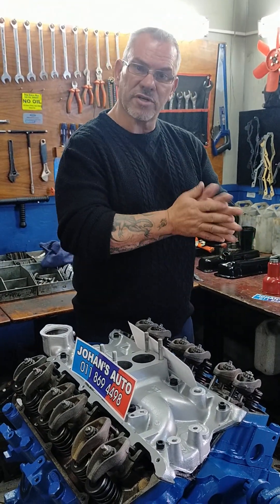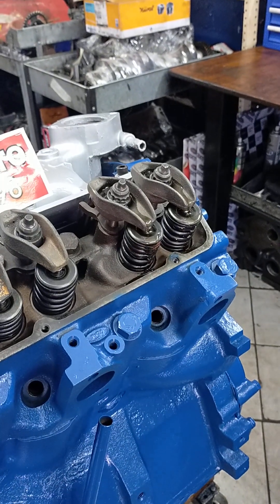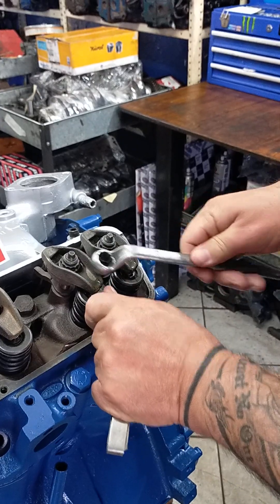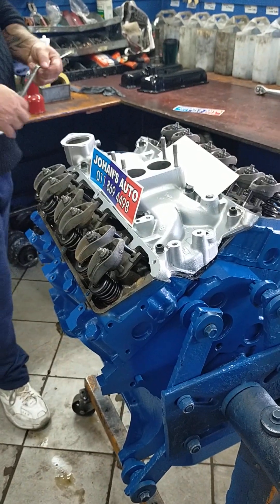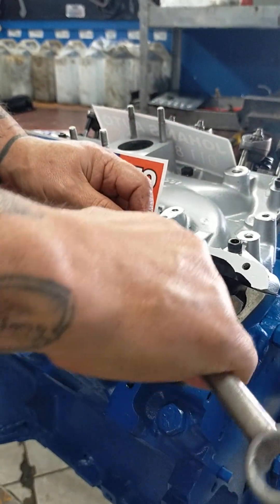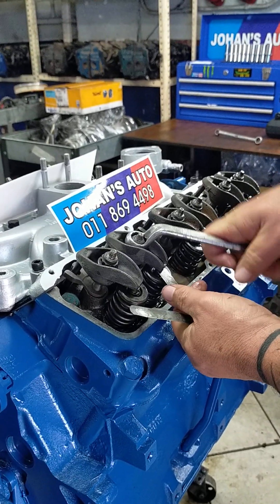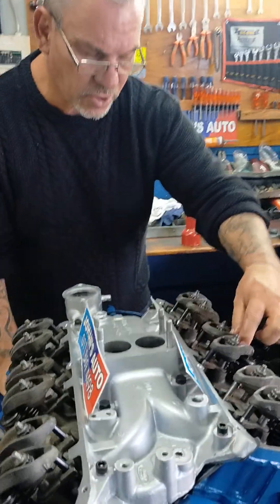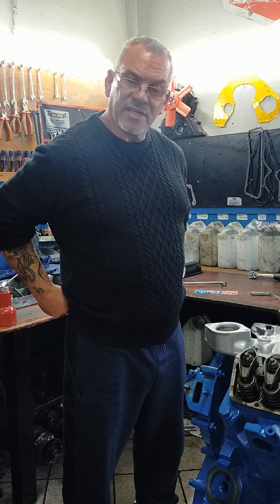FORD V6 ESSEX TAPPET SETTINGS / VALVE CLEARANCE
Johan Fritz' way to set tappets on a V6 Essex motor.

Address: 60 Seventh Avenue, Alberton North
Follow us on all Social Media Platforms as Johan's Auto